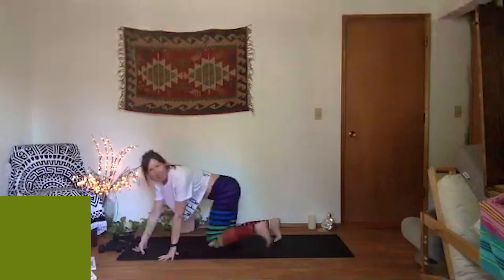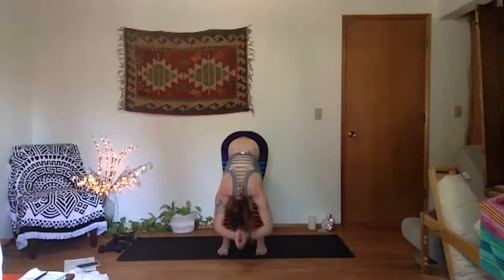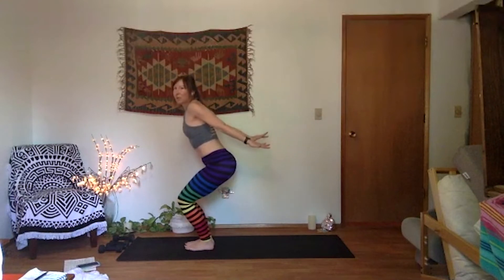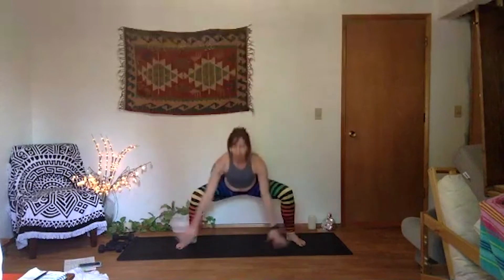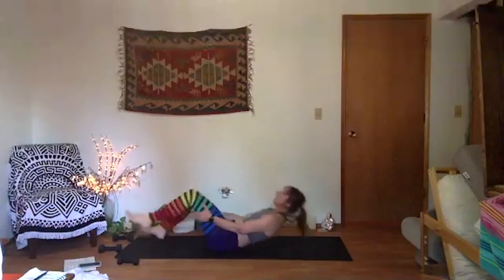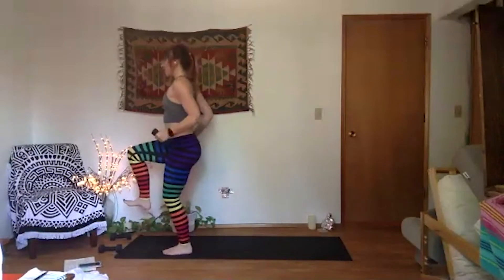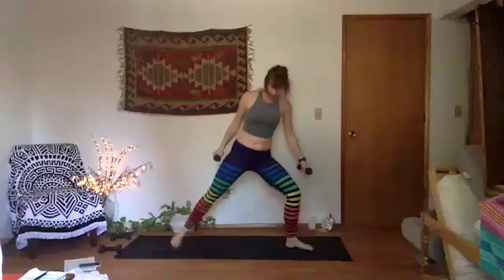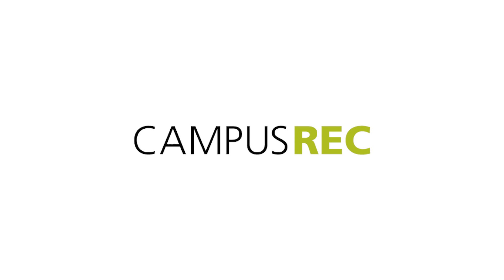Yoga Sculpt with Maple L. (July 2, 2020)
Yoga Sculpt
Recorded on July 2, 2020
Instructor: Maple L.
Class Type: Mind/Body

Class Description:
Yoga Sculpt is an intense and challenging class that targets your mind and body. Sweat out toxins, boost your metabolism, and build strength while you flow through asanas (yoga poses), incorporate free weights, and move with upbeat music. When aspects of cardio and strength training combine with the mindfulness of yoga, Yoga Sculpt is born. Great for students to add into their yoga practice and also appropriate for beginners.

Participation in Group X classes is completely voluntary. There are risks and hazards, minor and serious, associated with participation in Group X classes. Participants voluntarily assume all responsibility and risk of loss, damage, illness, and/or injury to person or property associated with participation in Group X classes. Group X classes require a minimum level of fitness to participate safely. Campus Rec strongly advises you consult with your physician if you have any doubts of your physical ability to safely participate. Please listen to your body and move within your own personal limits and comfort zone.